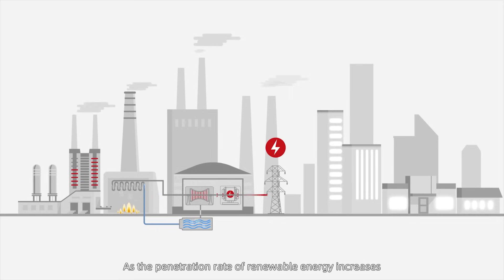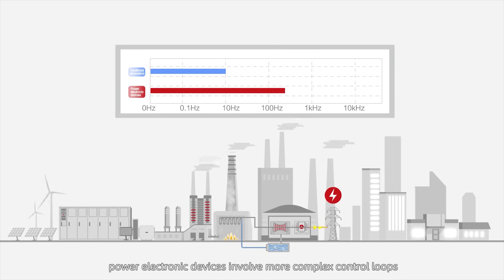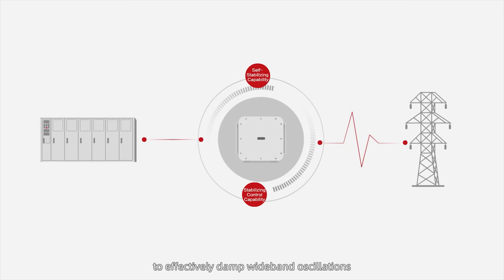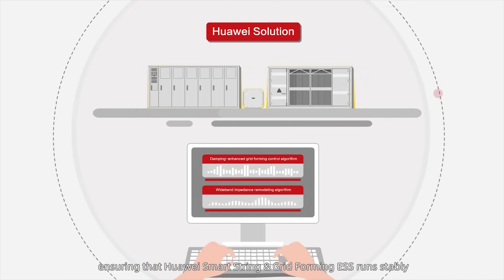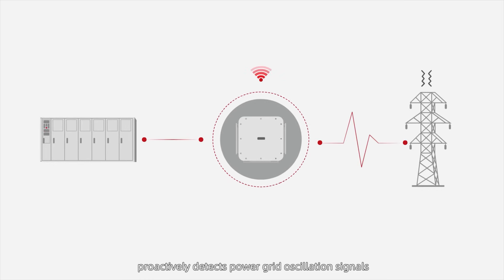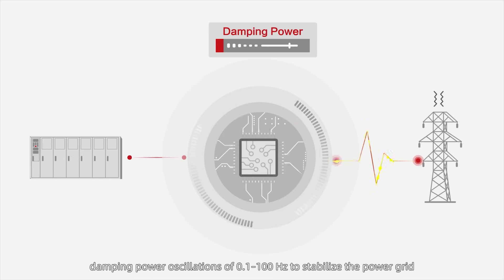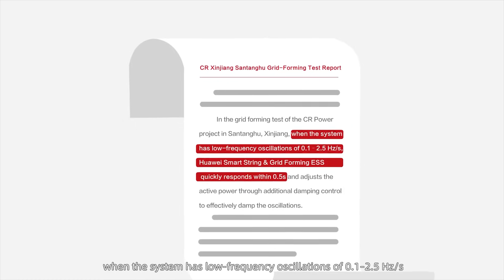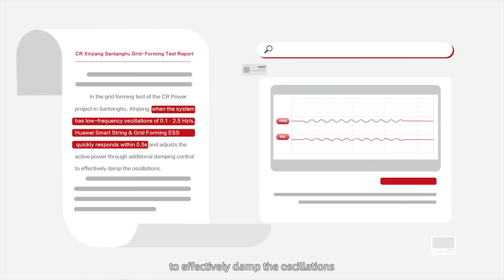Grid Forming Technical Fundamentals 4 – Wideband Oscillation Damping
How to damp wideband oscillations in power systems?
In episode 4 of Huawei's Grid Forming Technical Fundamentals, we introduce two powerful capabilities—self-stabilizing and stabilizing control capabilities—that smooth out frequency swings from 0.1 to 100 Hz.
Stick with us for more smart energy solutions!